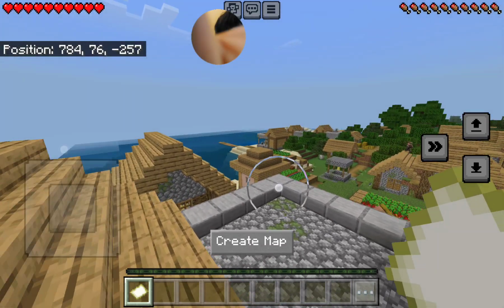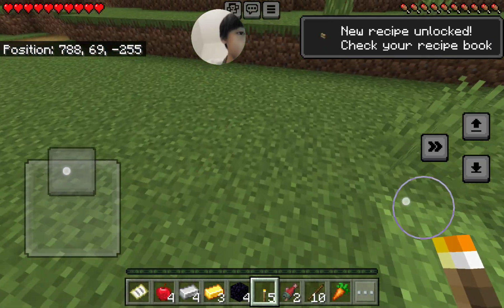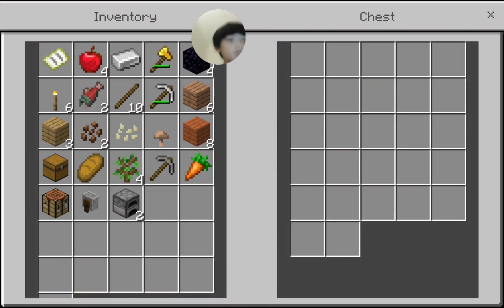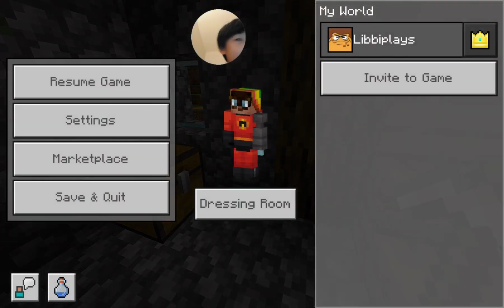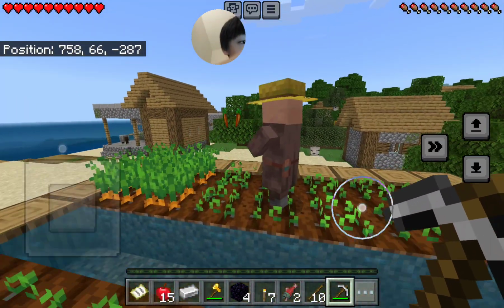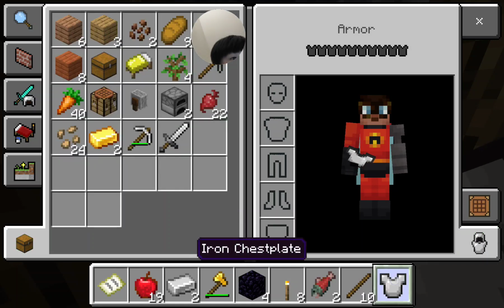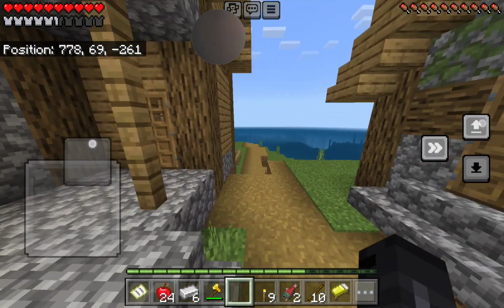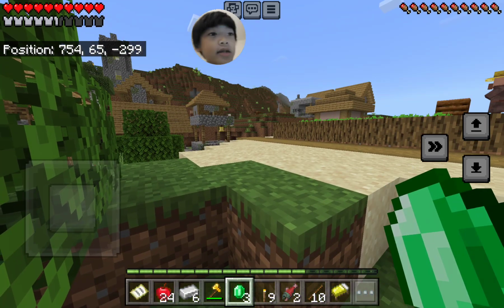Gamers reacts!!!! (the most coolest seed EVER!)(PLZ SOMEONE CLIP THIS)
please someone clip thisssss